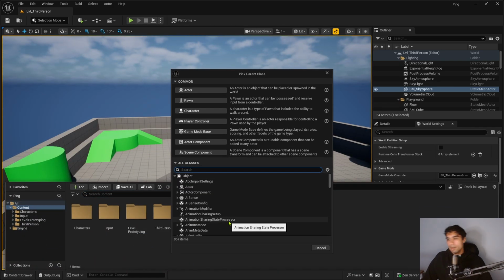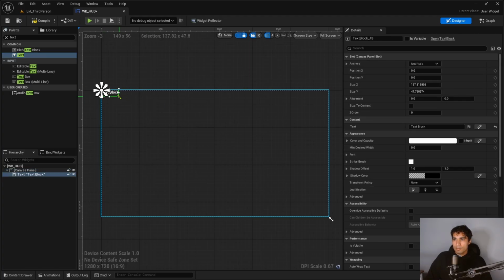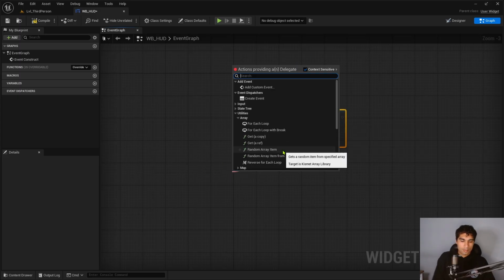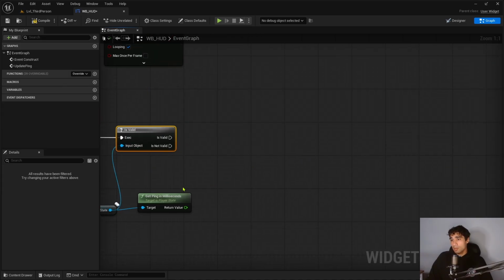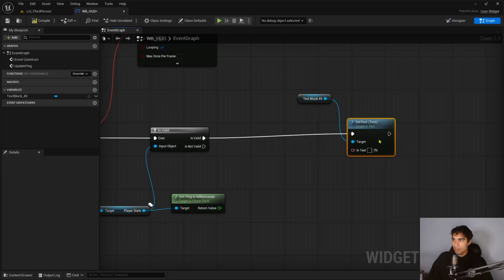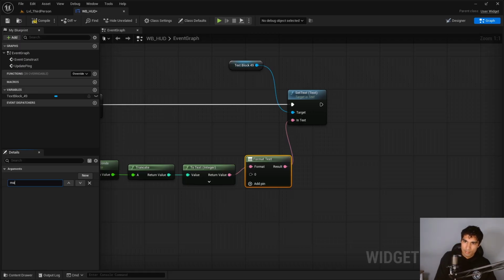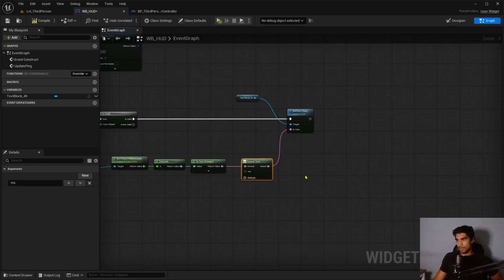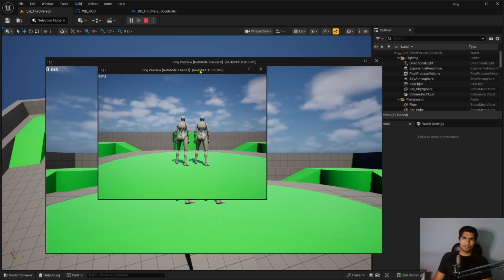Unreal Engine Setting Up Ping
In this video I show how to get ping in Unreal Engine and then place it in the corner of the screen with a user widget.